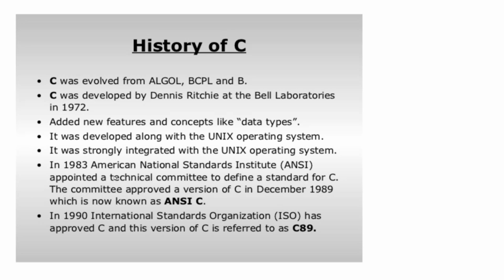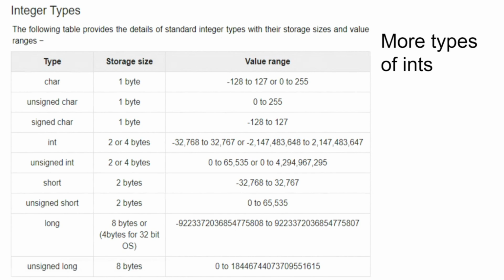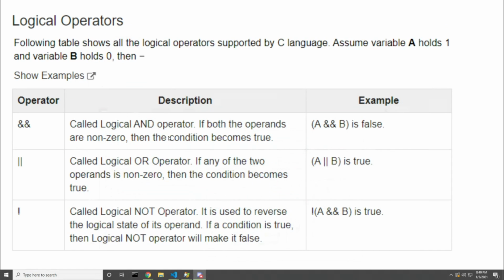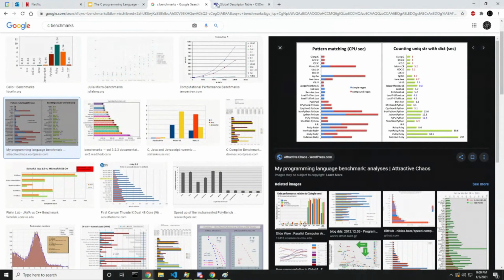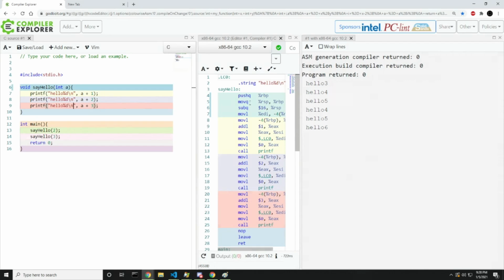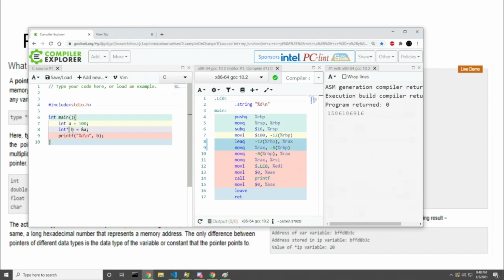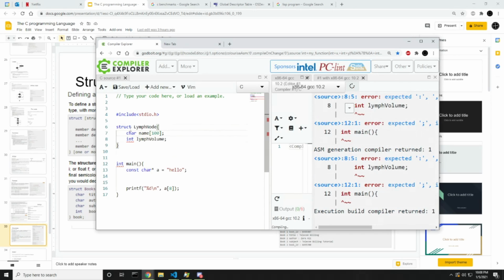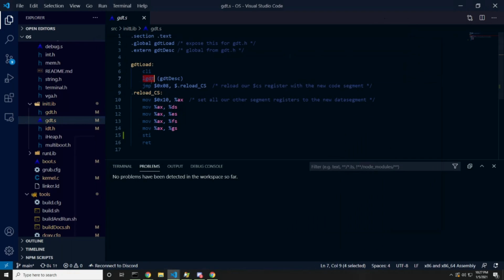Winter 2020 Workshop #1: The C programming language (OS Dev Series Pt. 1)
Timestamps:
00:00:00 - Overview
00:03:11 - History of C
00:08:00 - Importance of C (Why you should use it)
00:16:52 - Hello World
00:22:27 - Variable Declaration (char, int, float, double, void)
00:25:00 - Integer types
00:30:10 - Variable Definition in C
00:32:50 - Operators (+, -, *, /, %, ++, --)
00:37:55 - Relational Operators (==, !=, ...)
00:41:01 - Logical Operators (&&, ||, !)
00:46:30 - Bitwise Operators (&, |, ^, ~, ...)
01:01:40 - Assignment Operators (=, +=, -=, *=, /=, ...)
01:04:38 - Operator Precedence (C's version of PEMDAS)
01:07:52 - Conditional Structures (if, if else, if.. else if, loops)
01:15:00 - Functions
01:25:47 - Arrays (audio glitching around 01:30:00 to 01:31:30)
01:33:50 - Pointers (start here if you are familiar with Java)
01:51:30 - Strings
01:58:07 - Structures
02:11:40 - Things not covered
02:13:38 - Demo (Advice to installing a C compiler, Overview of OS dev)